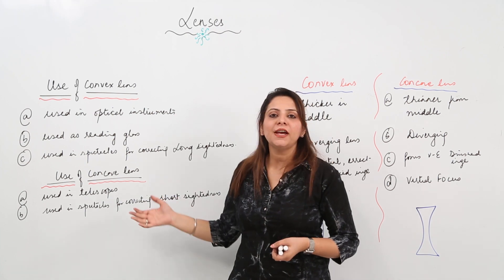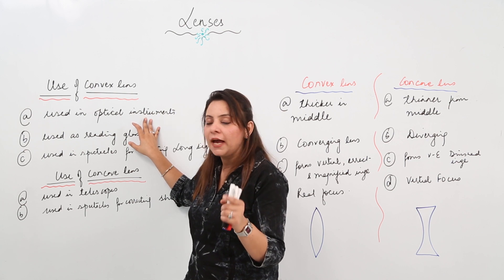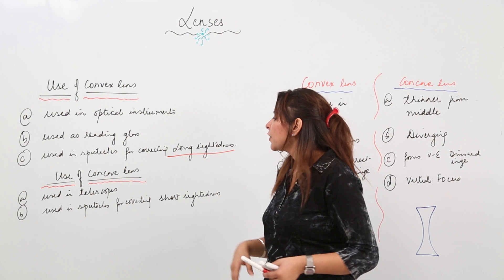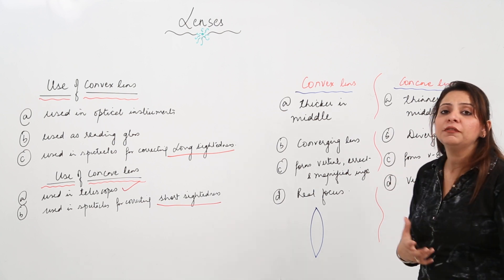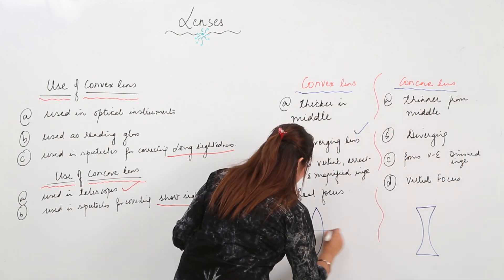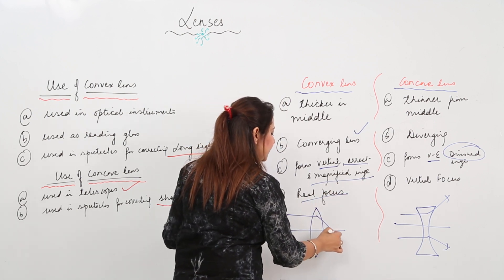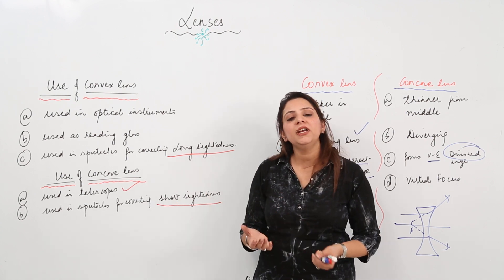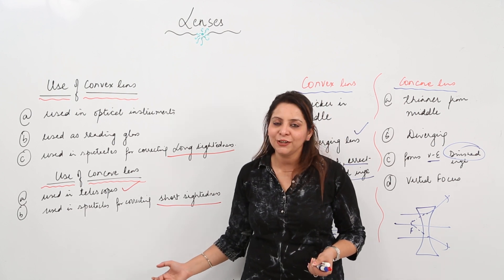Best Free ICSE l CLASS 8 l PHYSICS l CHAPTER 3 l Lenses l USES OF CONCAVE AND CONVEX LENS l L16